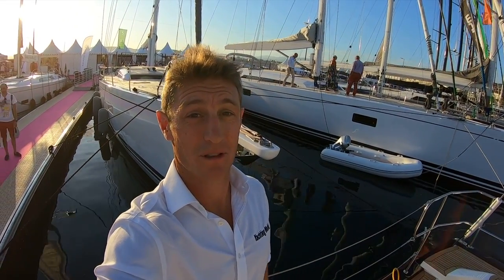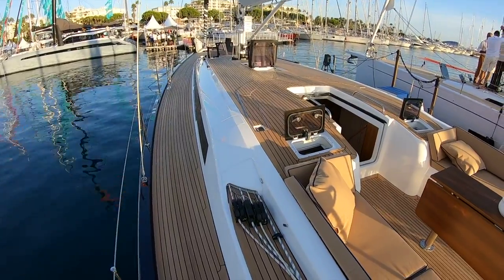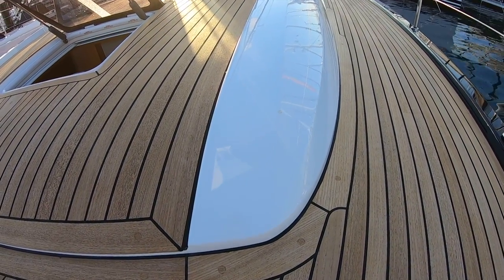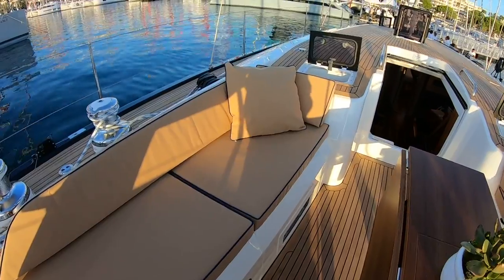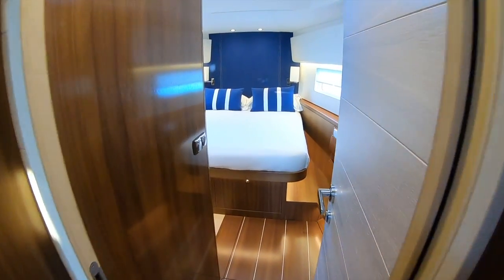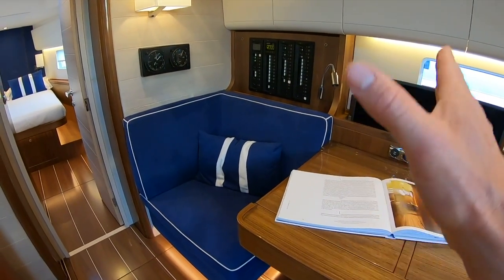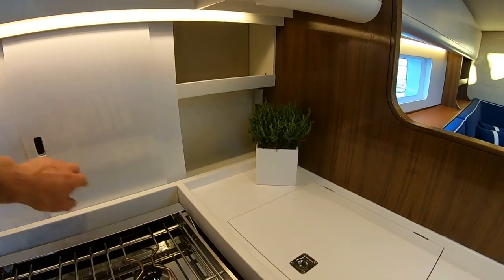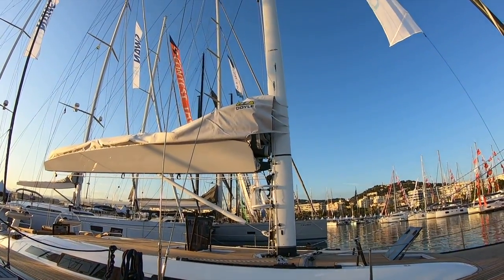Look aboard this new Swan 48 - could this be Nautor's most popular ever?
At under 50ft and under €1m the new 'baby' cruising Swan looks set to storm the market. Toby jumps aboard during its premiere in Cannes